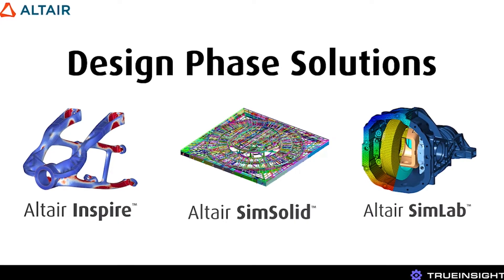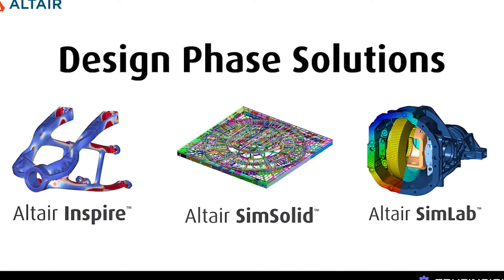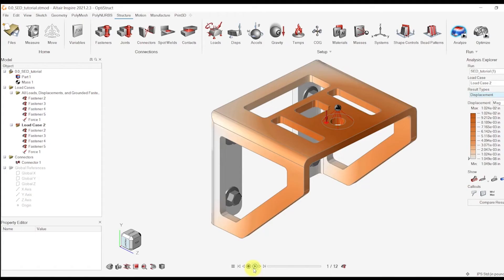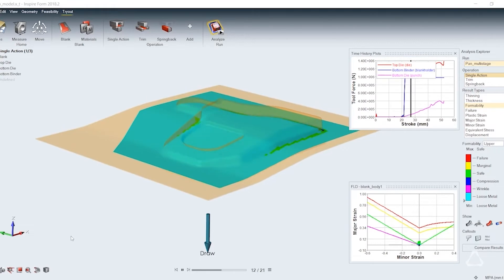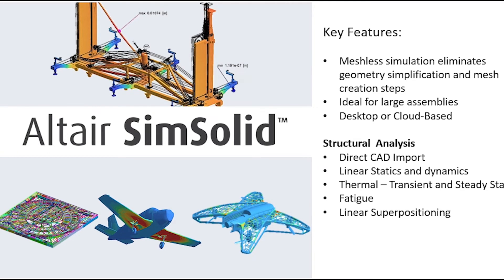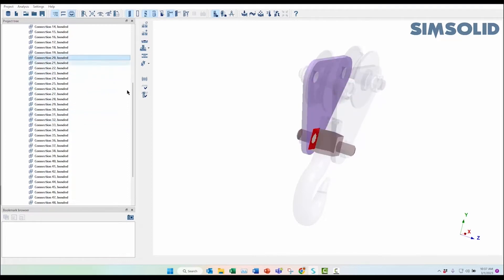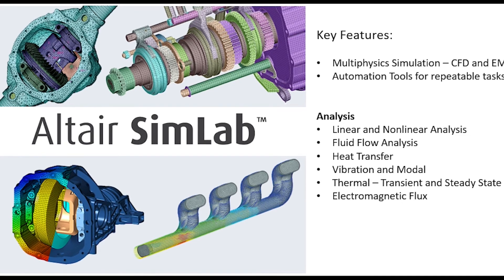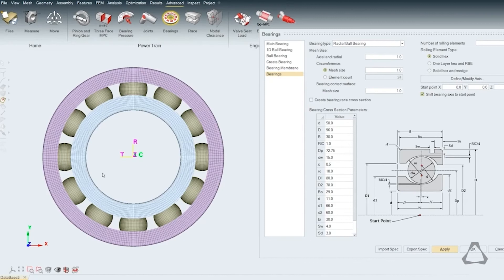Altair Design Phase Solutions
Check out this short summary of some of the Design Phase solutions from Altair.  You can also check out our blog post that compares Altair Inspire, SimSolid and SimLab.